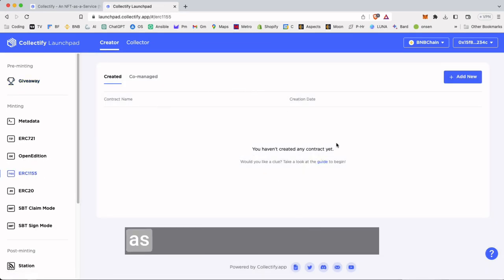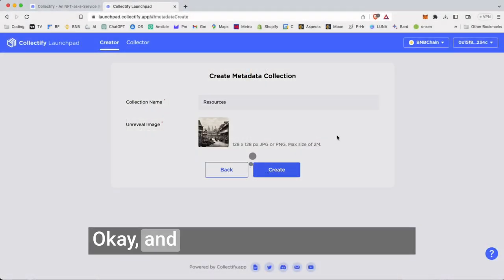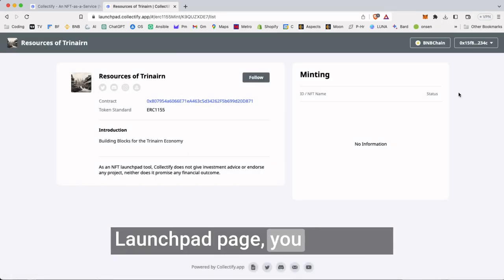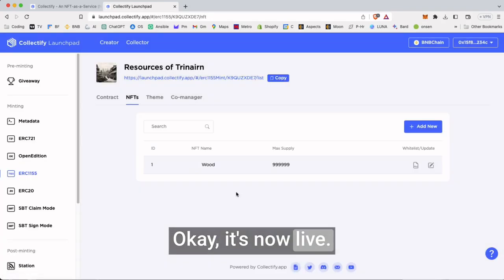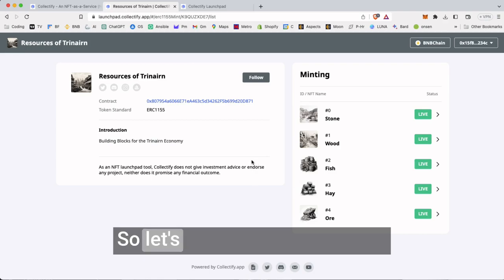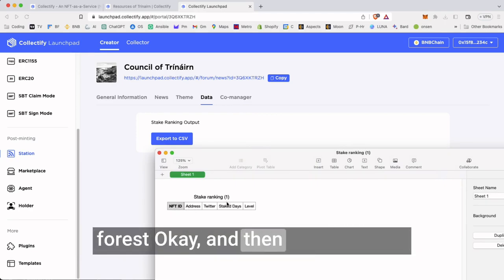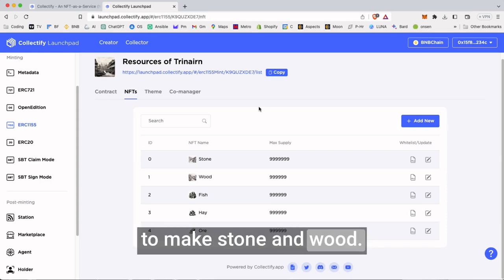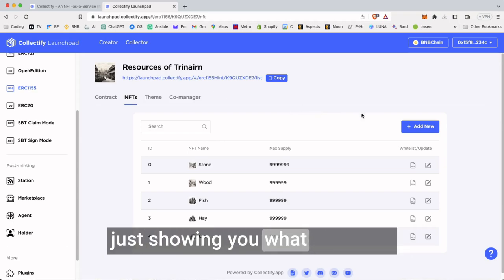[Mastering Collectify] How to Create an ERC1155 Contract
In this tutorial, we will guide you through the process of how to create an ERC1155 contract with step-by-step instructions.

The Multichain No-code NFT Toolkit Offering:
🛒 Customizable Marketplaces